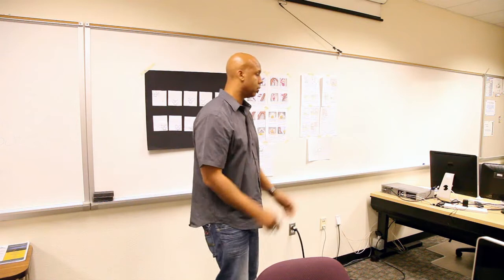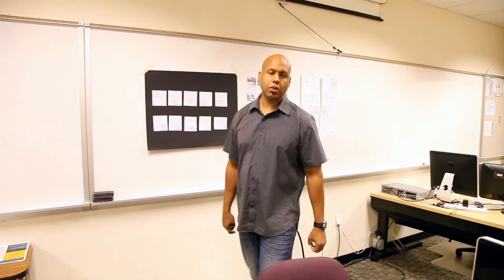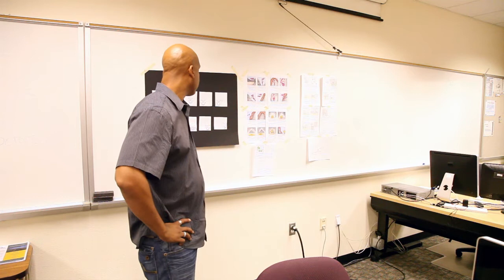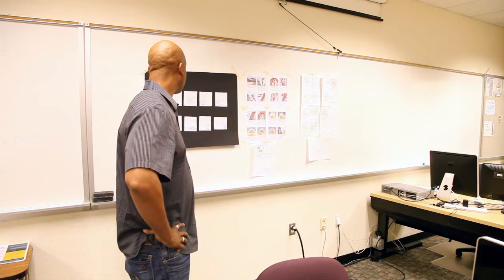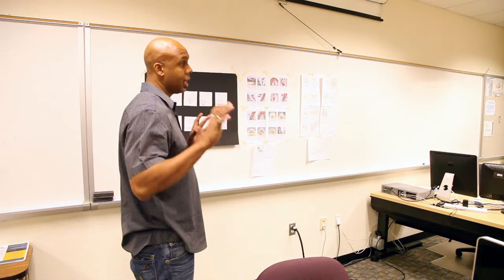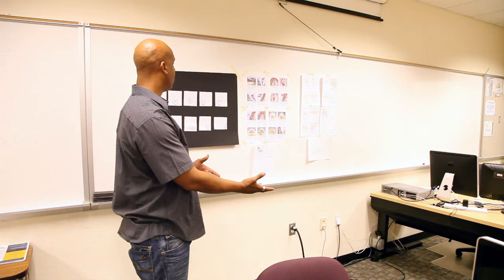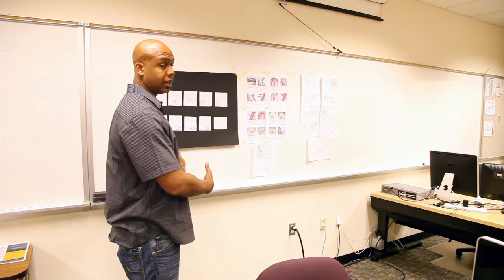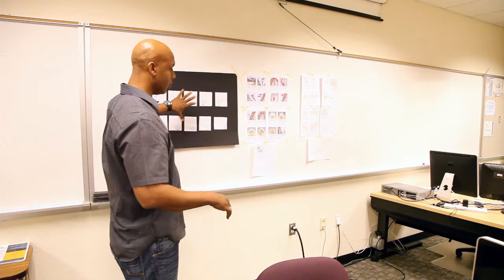Dr. Eric S. Miller - Flash Animation Blog - Fall 2011 Story Board Critique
For the Paradise Valley Community College Art 184, 185 and 284 final project students were required to create a treatment, story board and final project.  The students started out with limited to no animation experience and learning flash and after effects they put together very impressive final projects. This is their story.